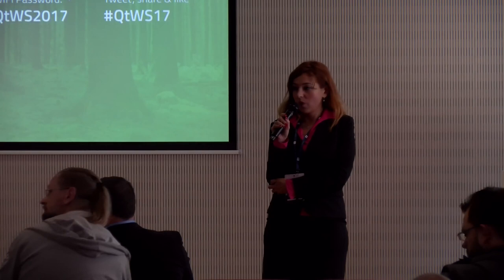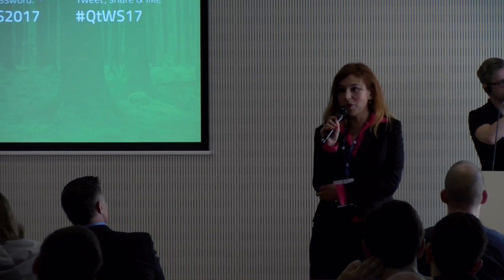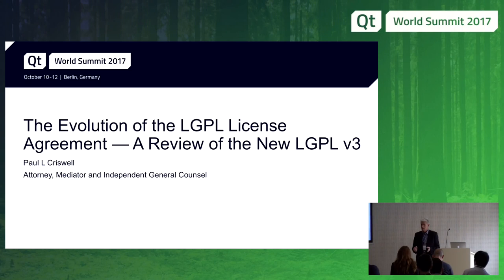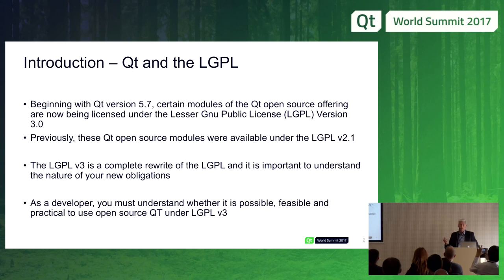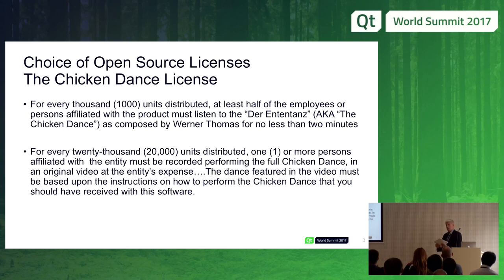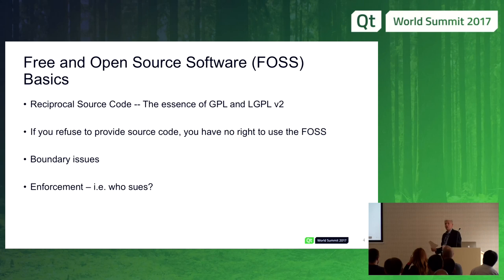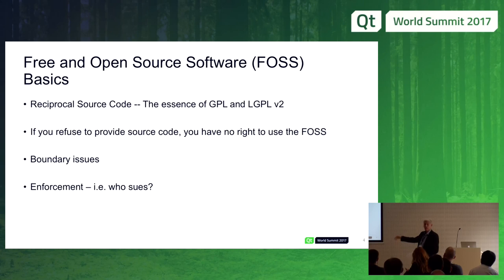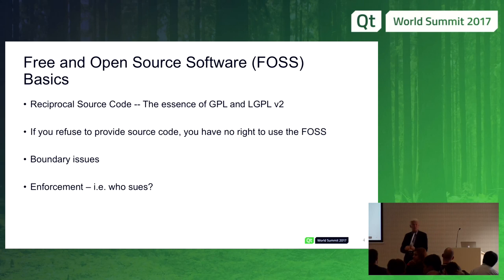QtWS17 - The Evolution of the LGPL License Agreement, Paul Criswell, Independent General Counsel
A Review of the New LGPL V.3